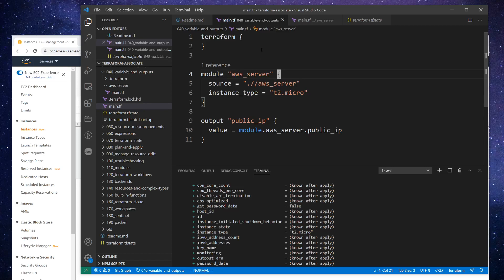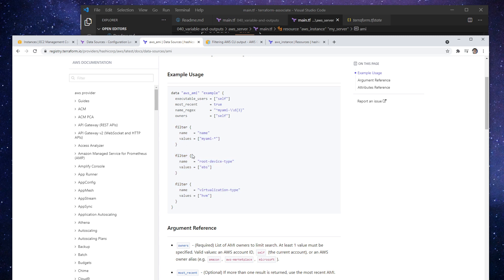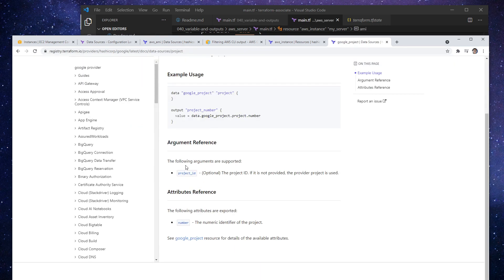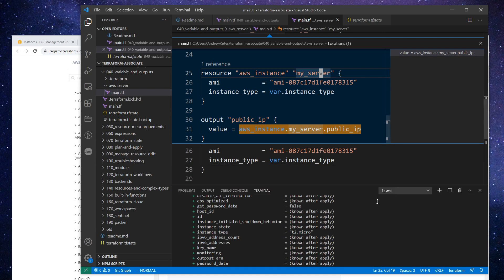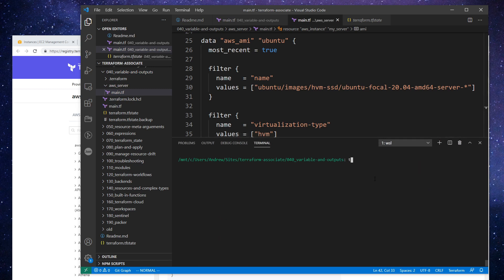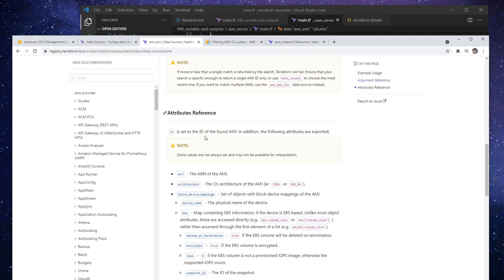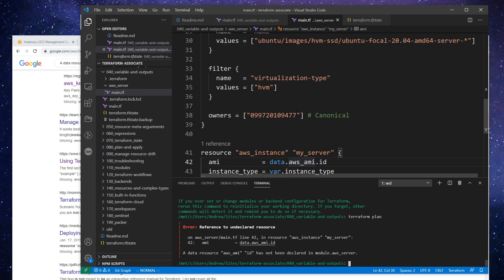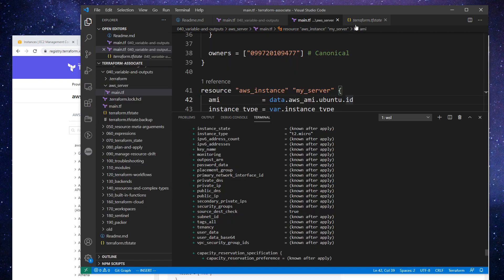Data Sources Follow Along - HashiCorp Terraform Associate (003)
Follow along as we configure and use data sources in a Terraform project. Learn how to integrate data from external resources into your Terraform code.